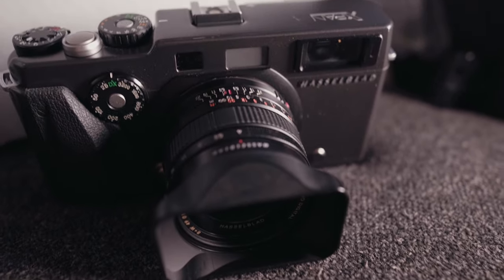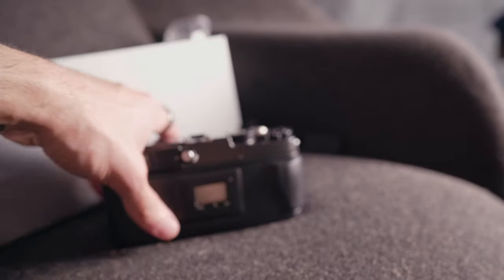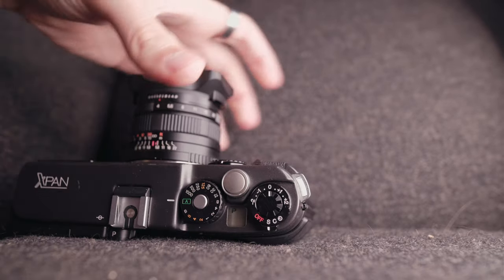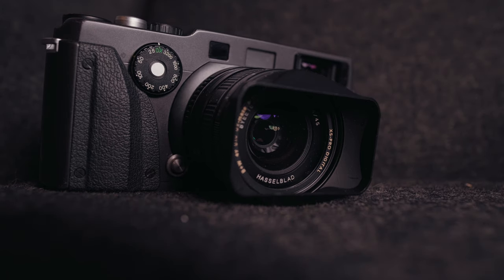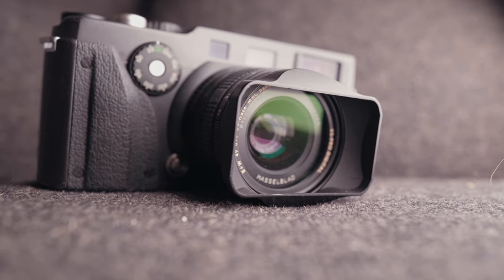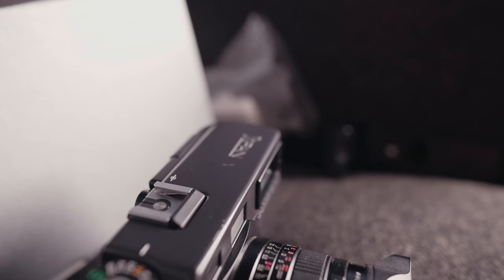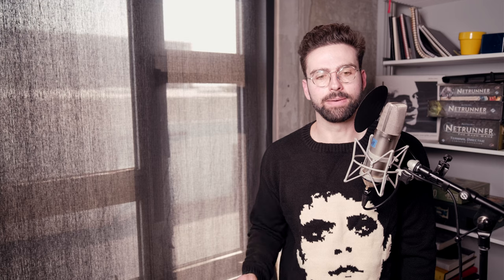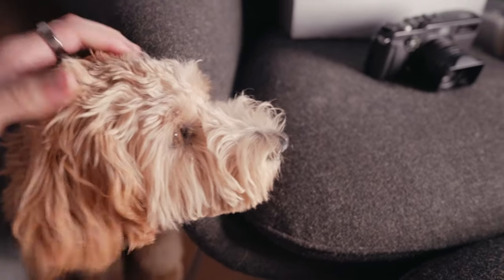xpan review after 3 years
the hasselblad xpan is the best known (memeiest) panoramic camera ever, by a large margin? is it any good? (yes.) is it flawed? (also yes, kind of.) should you buy one? I don't know, but it's a really nice camera.

chapters:
0:00 intro and some pics
0:17 talking about the camera
1:21 in the field / examples 1
2:51 pluses
5:08 in the field / examples 2
6:45 minuses
9:56 in the field / examples 3
11:17 sharpness demo @ 6000+ DPI
11:55 pseudo comparisons
13:10 wrapping up, thank you for watching :)

quick tech specs for nerds:

sharpness examples NOT shot on a tripod, but at 1/250-1/500
all shots on 45/4

all photos developed by photolab in berkeley, ca

scanned w/ fuji gfx 100 + 120/4 GF
(film mounted in negative.supply setup)
at f/11 (film flatness is hard!)
pano, so two frames stiched
effective DPI 6000+ (way more than is needed)
sharpened mildly

color edited to taste.
all scans are edited.
there's no such thing as a neutral scan,
and this isn't a scientific review.